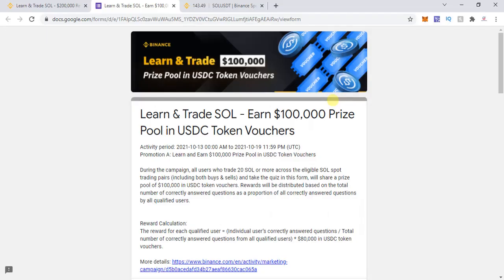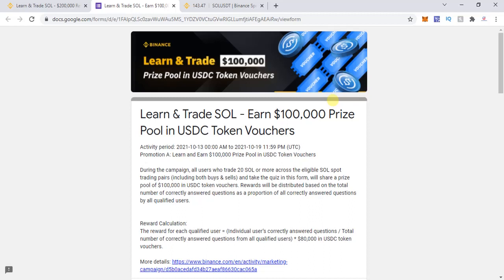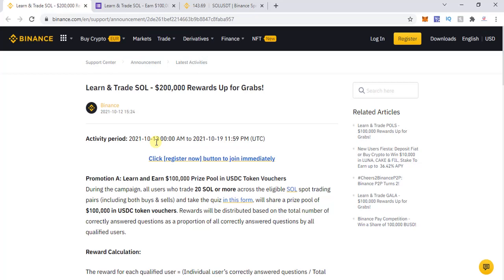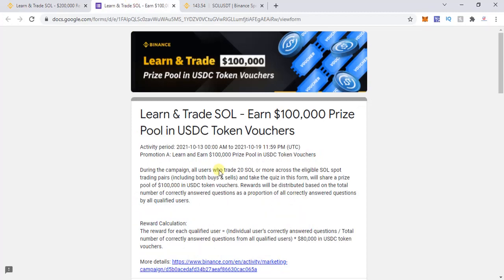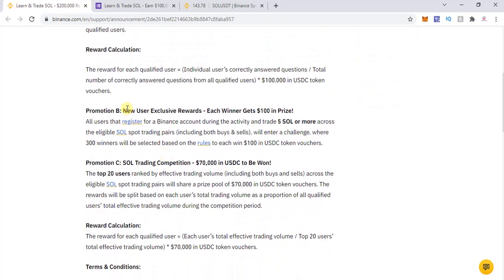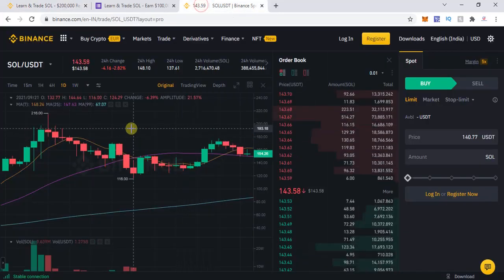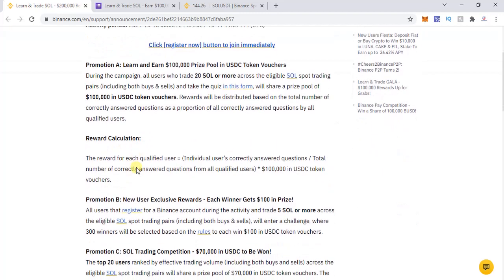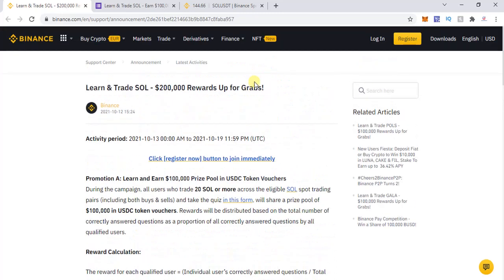Binance Learn & Trade Solana ( Win $200,000 Rewards)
Binance Learn
Binance Learn and Earn
Binance Earn
Binance Rewards
Binance Rewards Program
Binance Competition
Binance Quiz
Binance Solana
Binance Trading
Solana
Binance Win
Binance Trade and Win